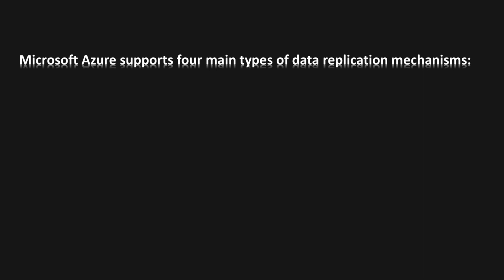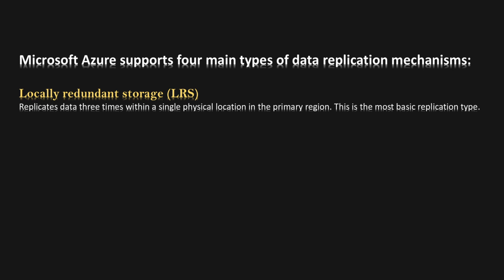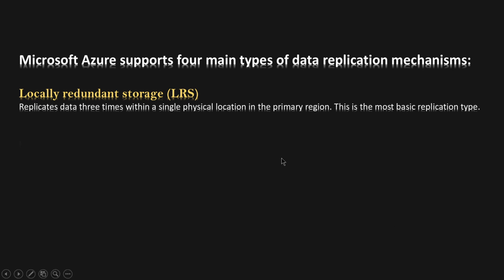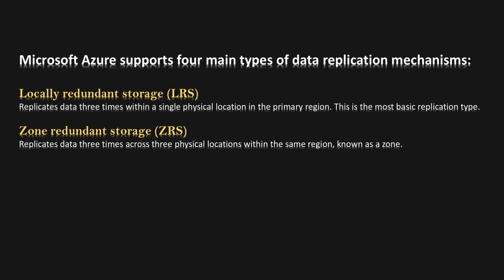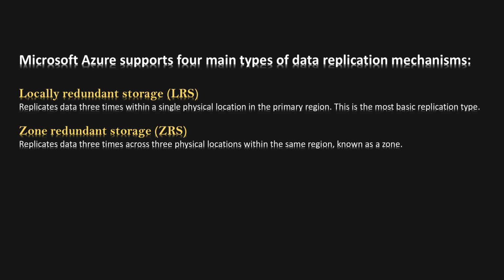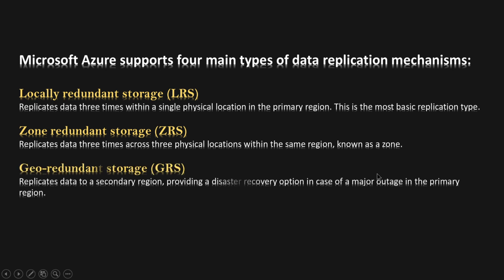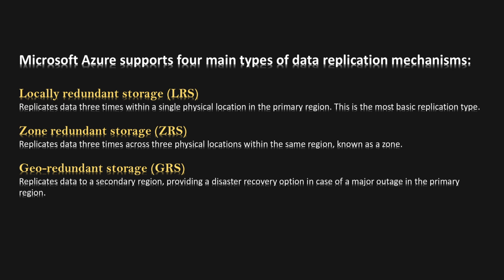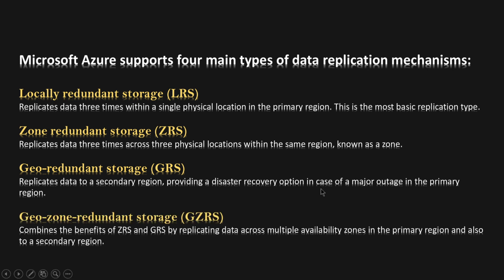Azure Replication Explained: Types and Best Practices for 2024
Welcome to our in-depth guide on Azure Replication! In this video, we'll explore the various types of Azure Replication, including LRS, ZRS, GRS, RA-GRS, GZRS, and RA-GZRS. Learn how to protect your data and ensure high availability and durability across different scenarios.

What You'll Learn:
Locally Redundant Storage (LRS): Cost-effective local replication.
Zone-Redundant Storage (ZRS): Multi-zone replication for higher availability.
Geo-Redundant Storage (GRS): Disaster recovery with cross-region replication.
Read-Access Geo-Redundant Storage (RA-GRS): Geo-redundancy with read access.
Geo-Zone-Redundant Storage (GZRS): Combines ZRS and GRS for maximum durability.
Read-Access Geo-Zone-Redundant Storage (RA-GZRS): Highest level of availability with geo-read access.
Real-World Examples:
See how businesses and organizations use each replication type to safeguard their data.